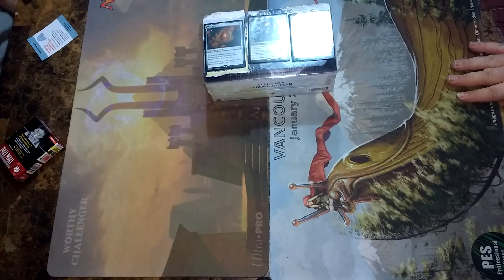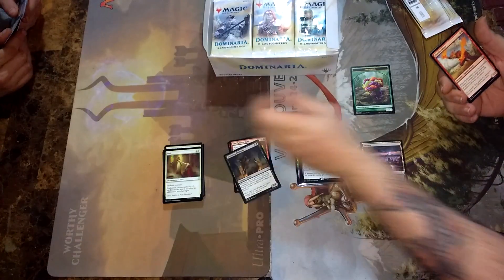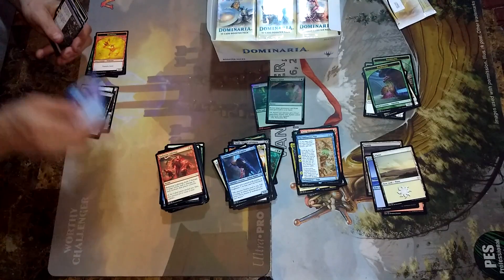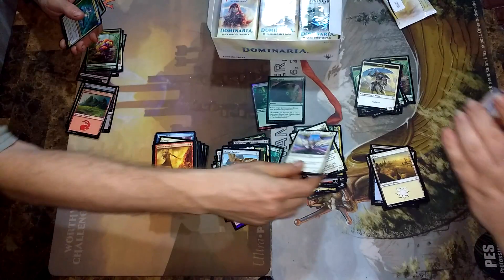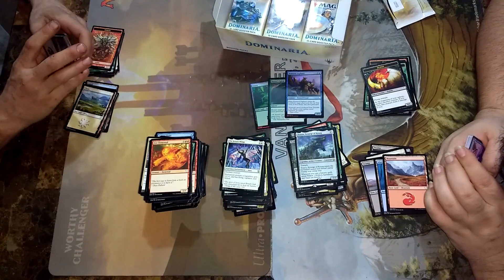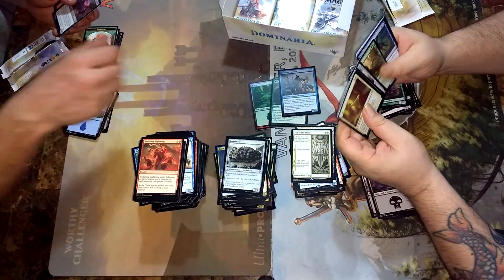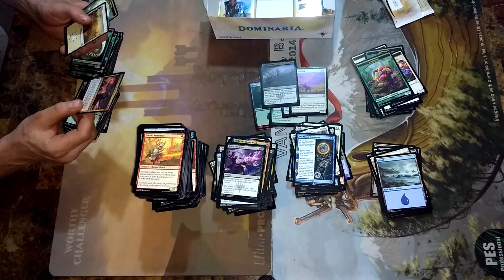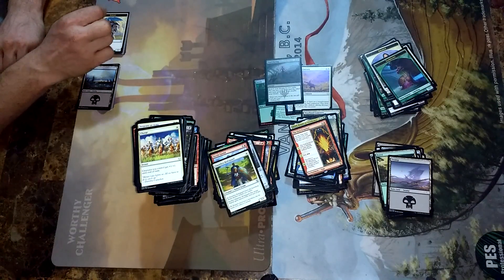TTI D's Dominaria Box